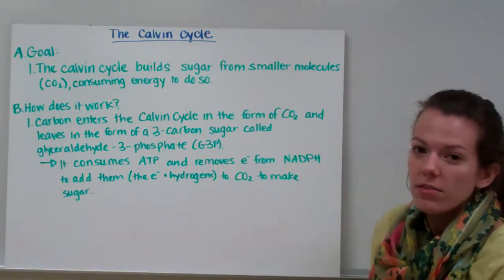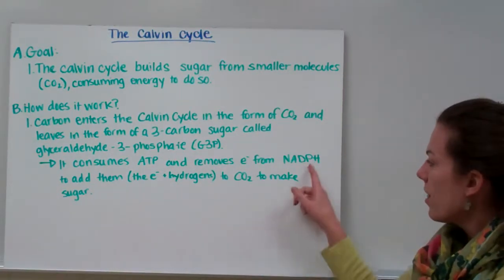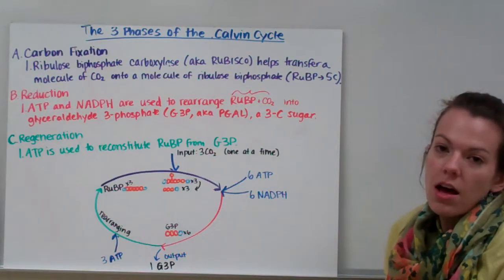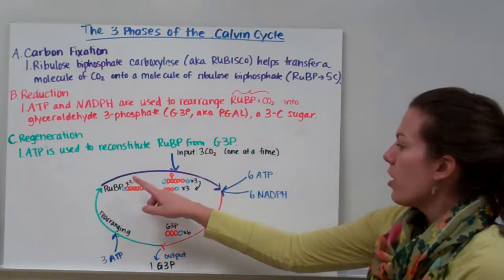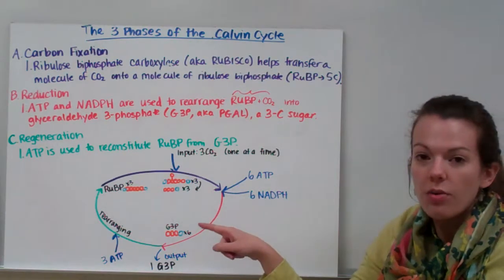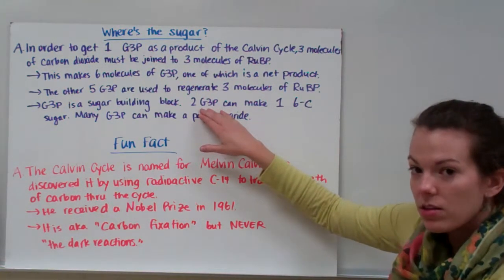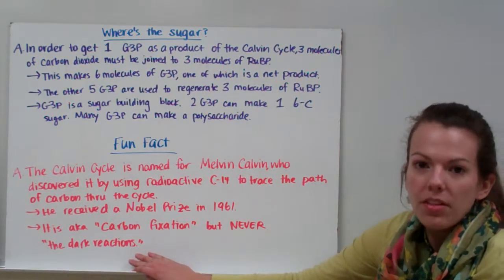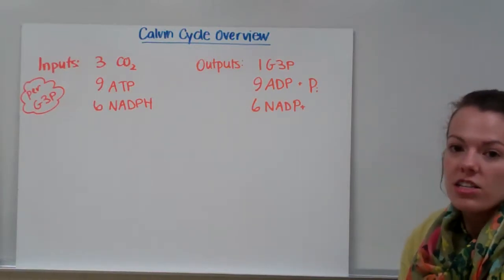Photosynthesis 2a: The Calvin Cycle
Mrs. K explains how the Calvin Cycle fixes carbon dioxide into G3P.